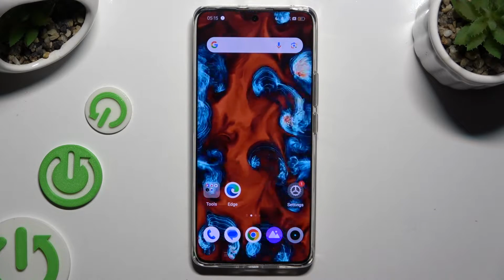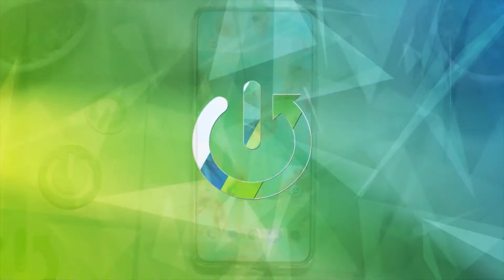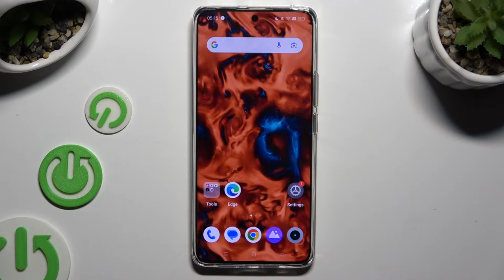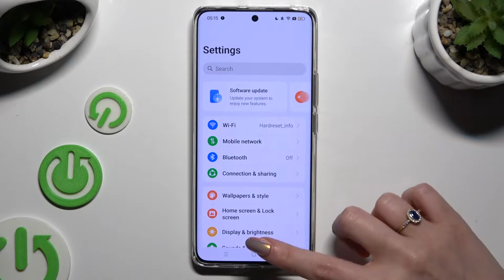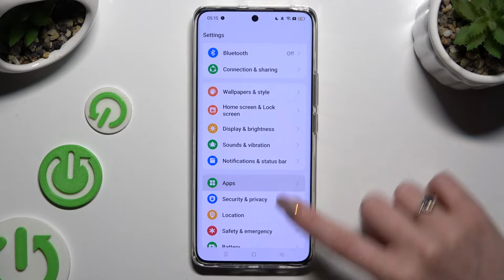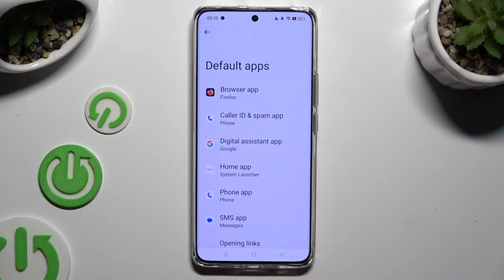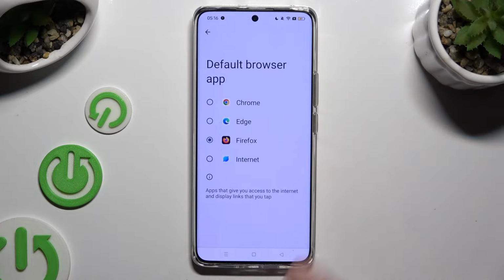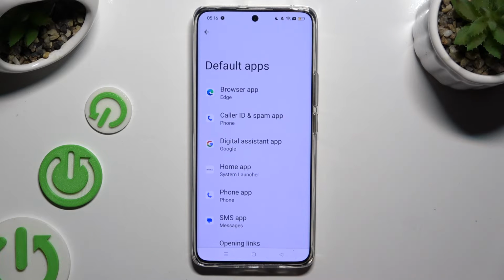How to Change Default Apps on Realme 12?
Find out more:
Take control of your device's functionality and personalize your user experience by changing default apps on your Realme 12. Default apps are the applications that open automatically when you perform certain actions, such as clicking on a link or opening a file type. By changing default apps, you can tailor your device to your preferences and streamline your workflow. In this tutorial, we'll guide you through the steps to change default apps on your Realme 12, allowing you to customize your device to better suit your needs.

What are default apps, and why might users want to change them on their Realme 12?
Can you provide a step-by-step guide on how to change default apps on the device?
Where can users access the settings for changing default apps on the Realme 12?
Which types of actions or file types can users customize default apps for on the Realme 12?
How does changing default apps enhance the user experience on the Realme 12?